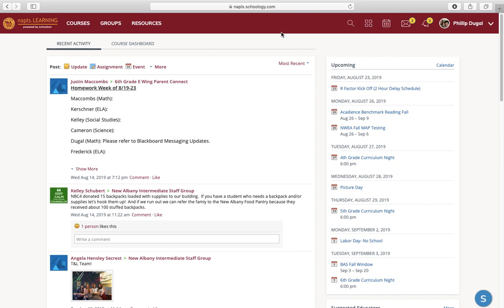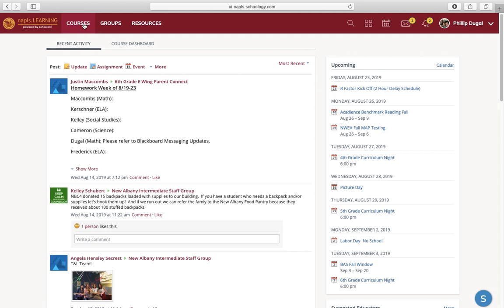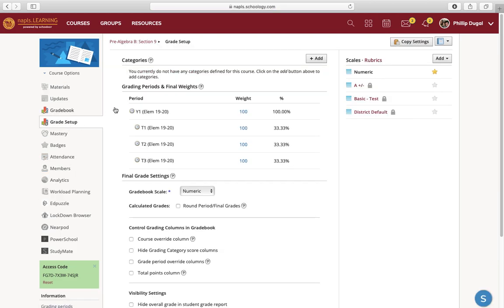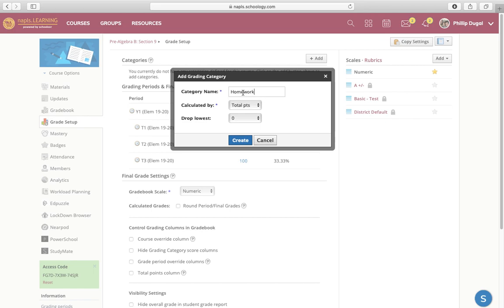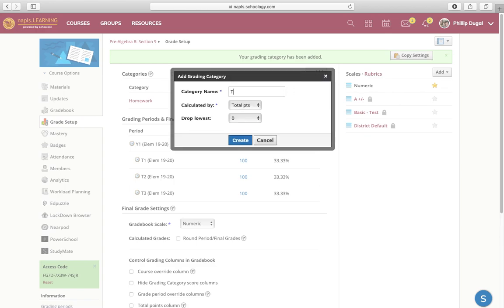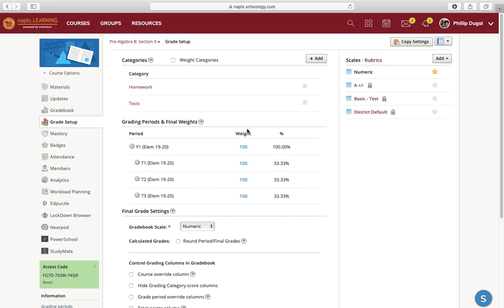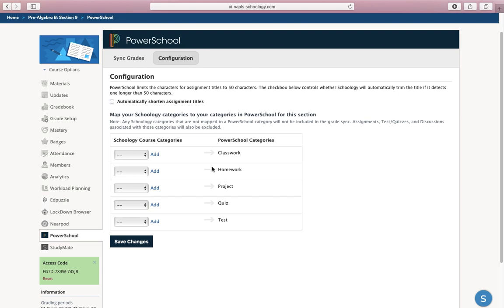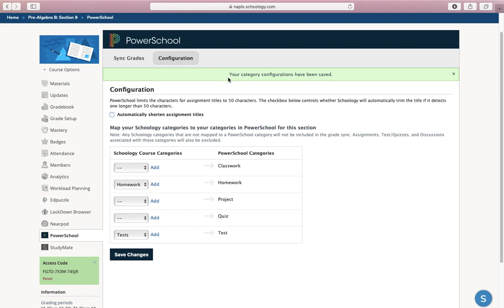Syncing Grades from PowerSchool to Schoology